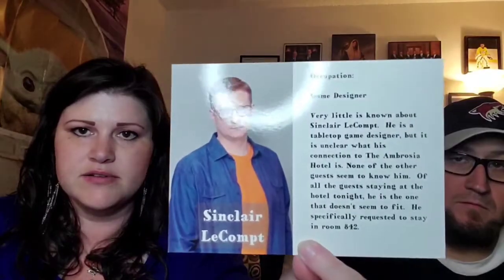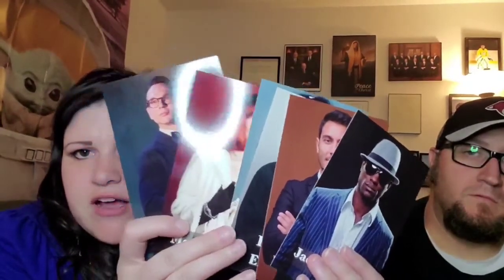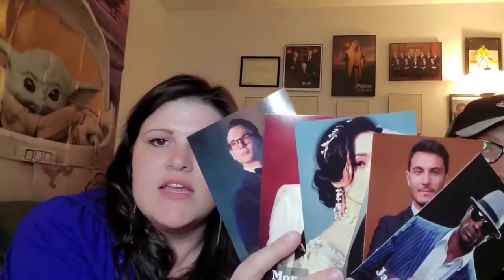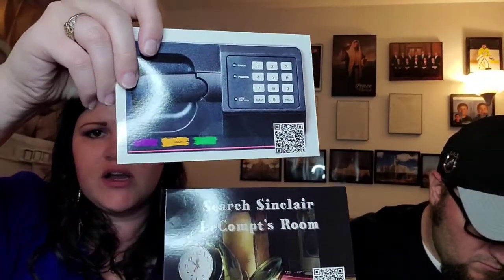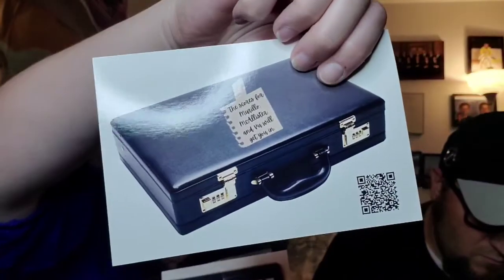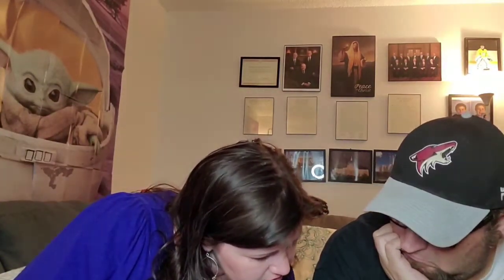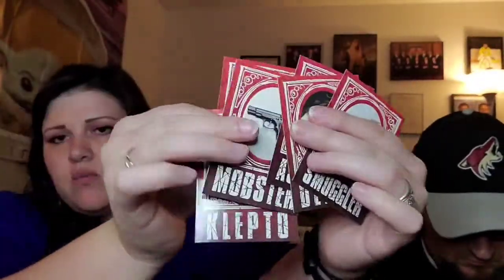Part 2-Hidden secrets-murder mystery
Come join us for the second part of who is the murder and why??